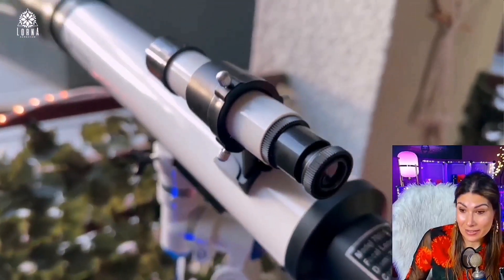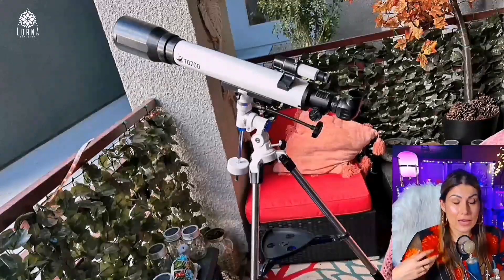Telescopes for Adults, 70mm Aperture and 700mm Focal Length Professional Astronomy Refractor REVIEW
SOLOMARK Telescopes for Adults live video review by A-List Amazon Influencer and Singer-songwriter Lorna.

Telescopes for Adults, 70mm Aperture and 700mm Focal Length Professional Astronomy Refractor Telescope for Kids and Beginners - with EQ Mount, 2 Plossl Eyepieces and Smartphone Adapter